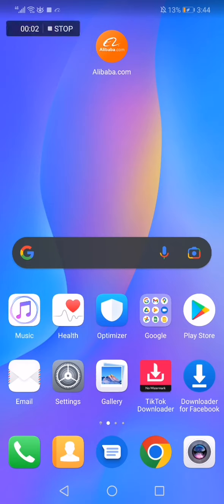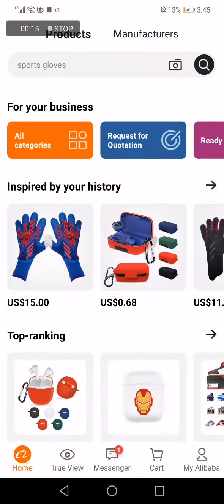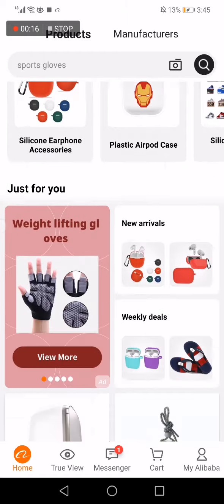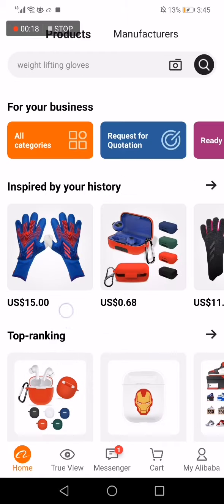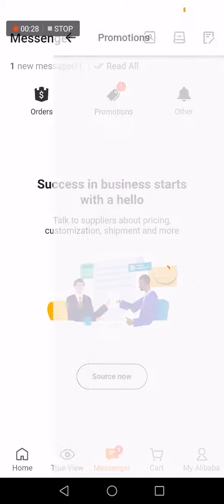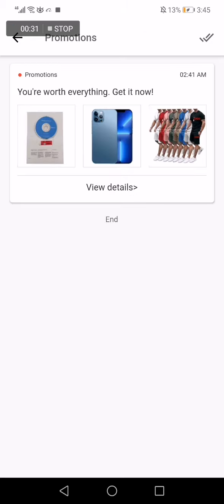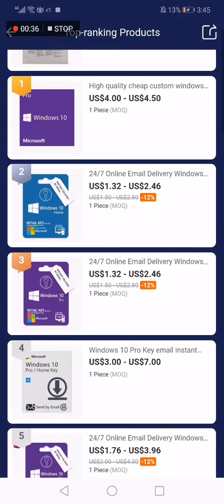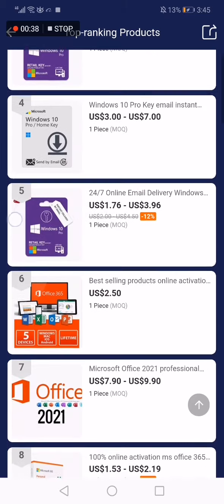How To Find and See New Promotions on Alibaba App - Alibaba.com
My idols on YouTube:
Mike Vestil
Ali Abdaal
biaheza
Kevin David
Incognito Money
Sara Finance
Everyday Money
Channel Makers
Vidiq
SuperHumans Life